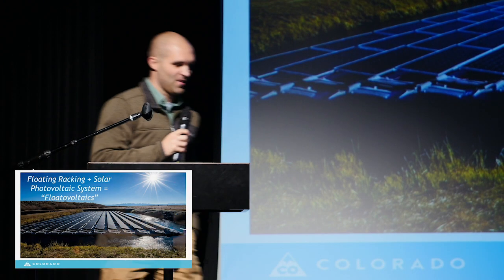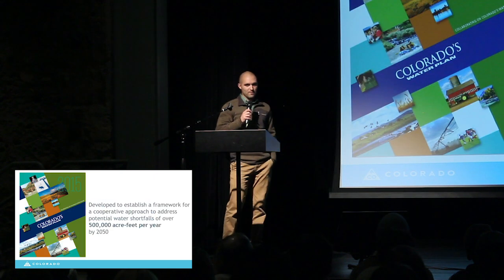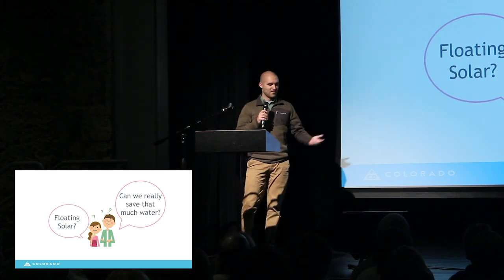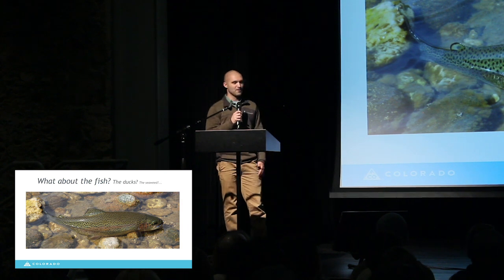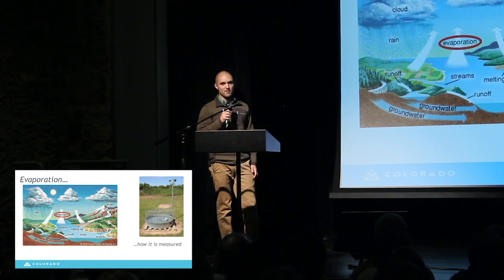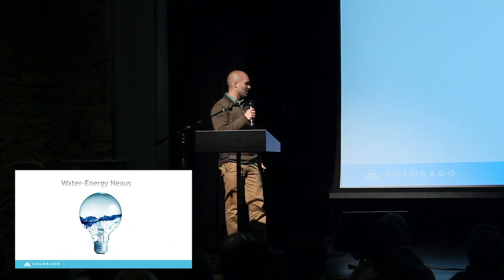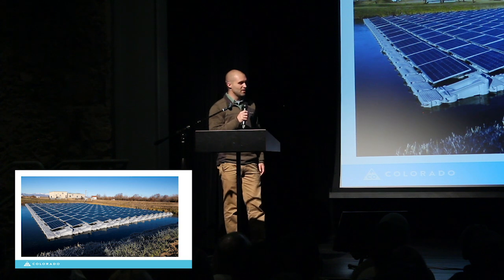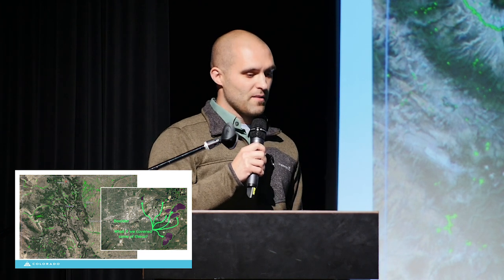Floatovoltaics in Colorado | Taylor Lewis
With hundreds of man-made water bodies, a dry climate with considerable evaporation losses, and ambitious renewable energy goals, Colorado has a number of reasons to explore the potential benefit of increased implementation of floating solar photo-voltaic arrays. This presentation would include brief overviews of the technology, applications, benefits, and current projects in the state.